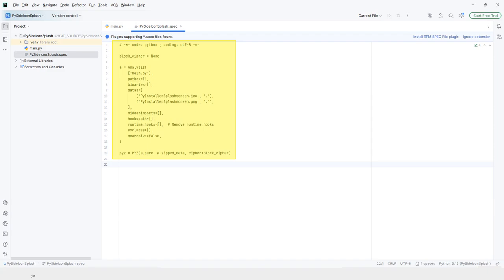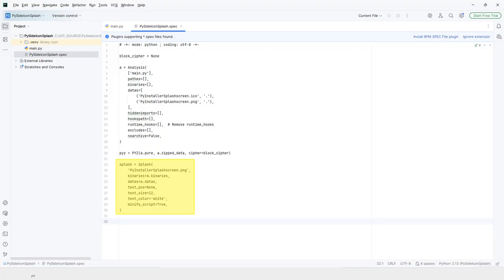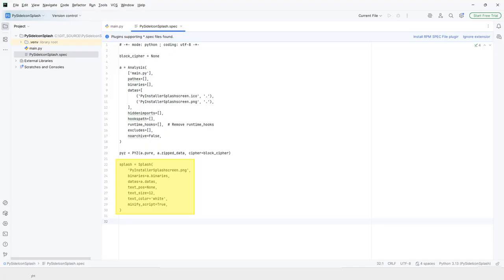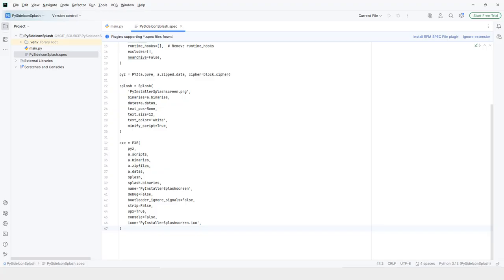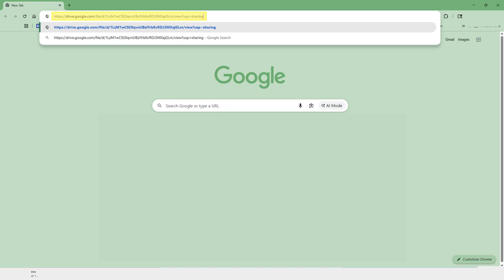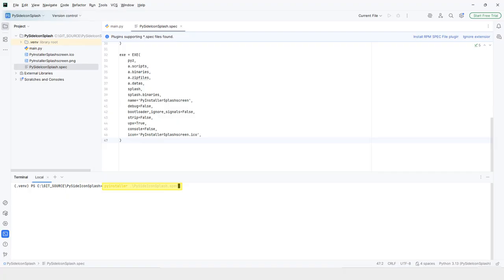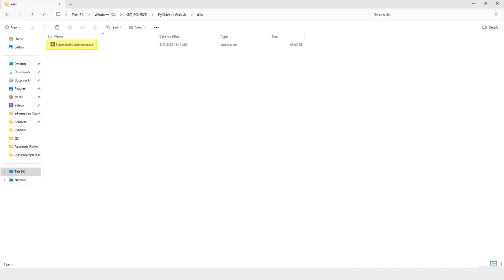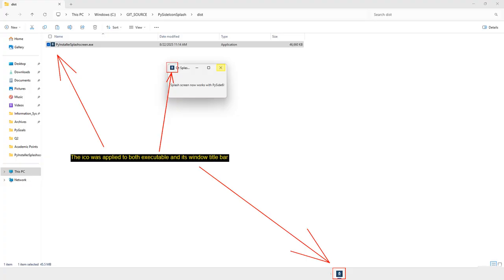How to add icon and splashscreen to a PySide6 project (part 2)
Discover how to enhance your PySide6 Python project with a professional touch! In this tutorial, you will master the art of adding a sleek icon and a captivating splash screen. With 39 easy steps, learn to create a polished application that stands out from the crowd. Get ready to impress your users and elevate your projects. Let's dive in and level up your PySide6 skills! 🚀